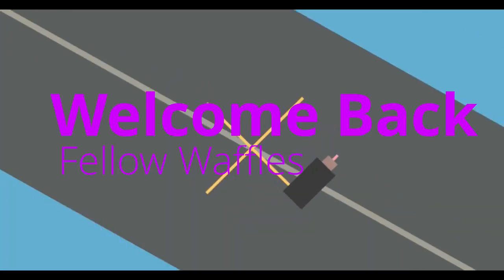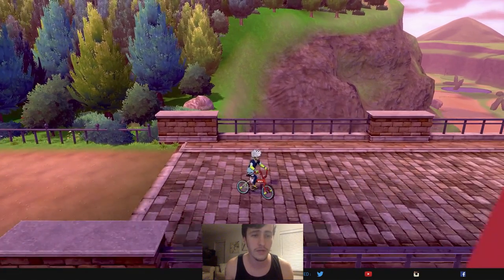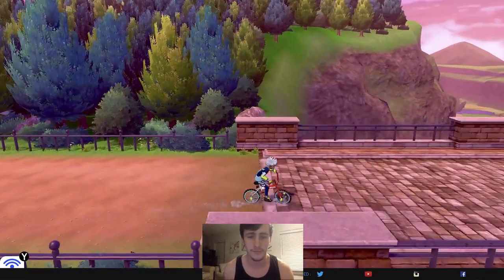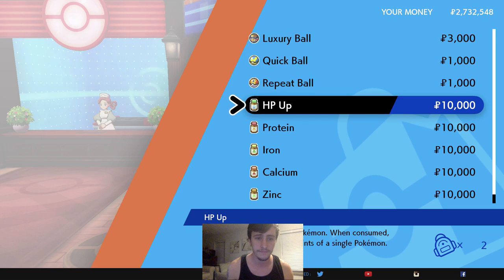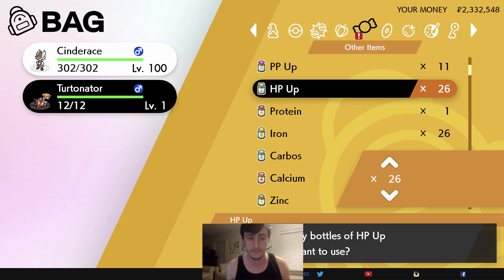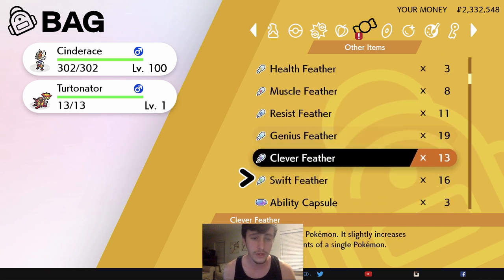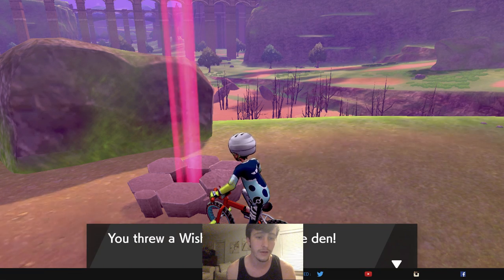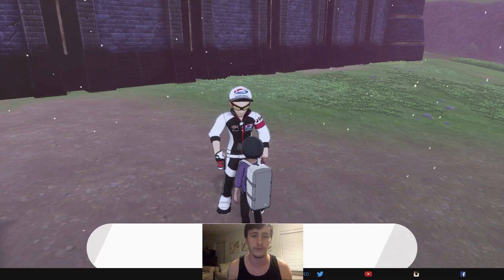How to EV Train and MORE!!!!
Today I'm showing you guys how I go about EV training my Pokemon.
This is the way I've found to be the most effective and time efficient!
I really hope that this video is useful to you guys.
Also stick around I show you all about watts and how to get them and about where all those watt traders are!